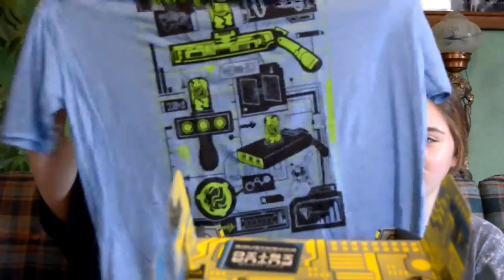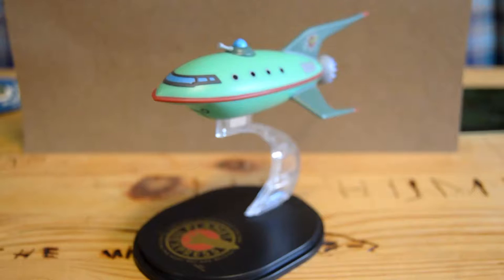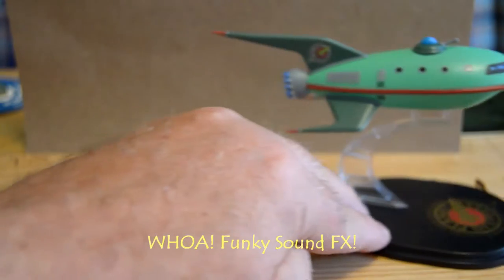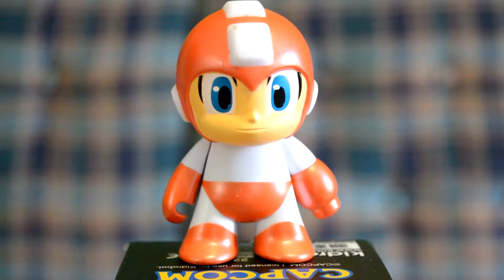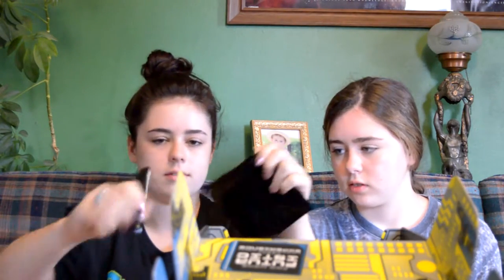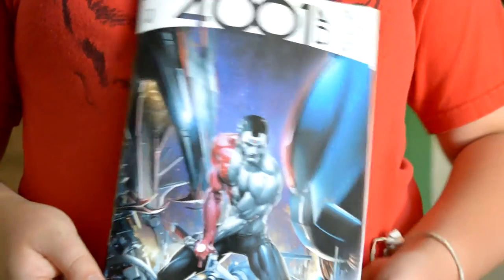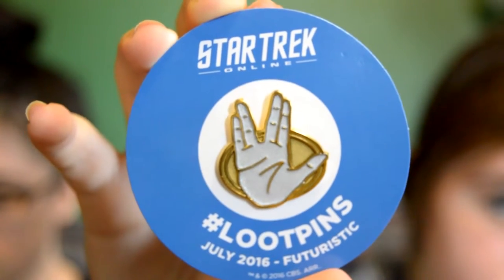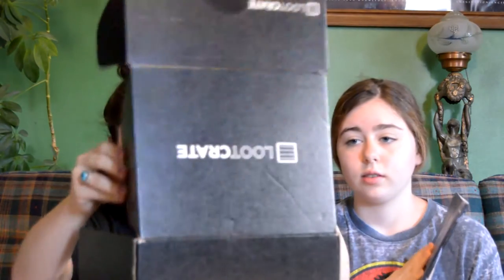July 2016 FUTURISTIC Loot Crate REVEAL with RICK AND MORTY, FUTURAMA, STAR TREK AND MEGAMAN!!!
Lily and Rowan open the July 2016 Loot Crate stuffed with all sorts of futuristic swag including Rick and Morty, Futurama and MegaMan!